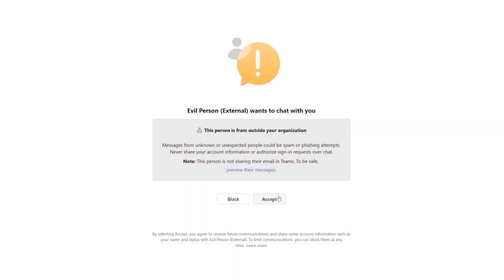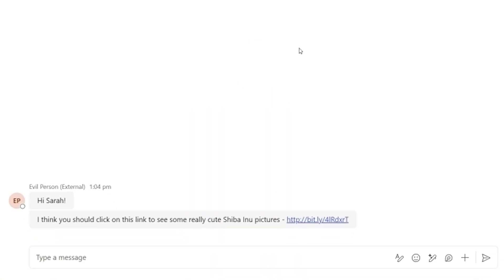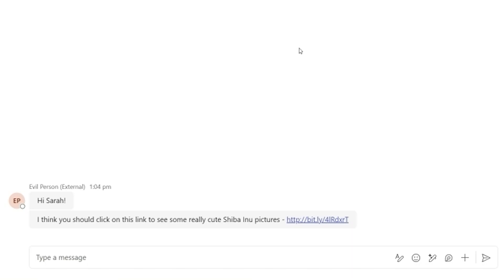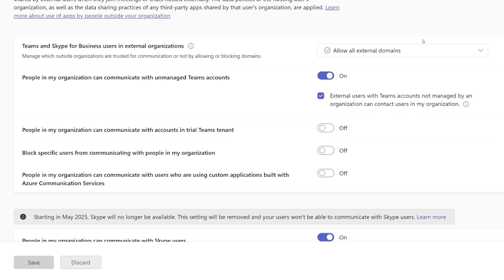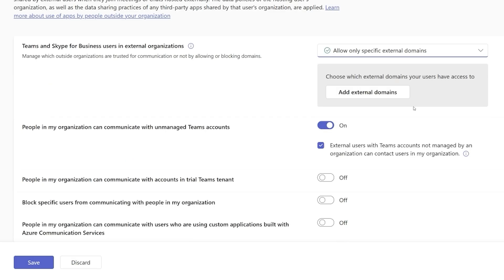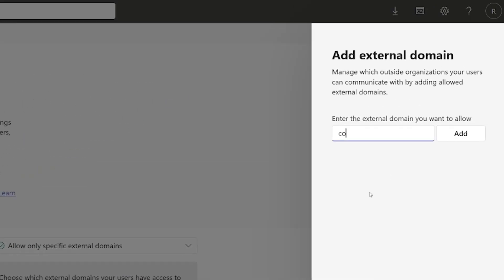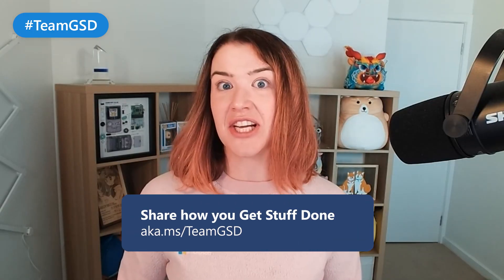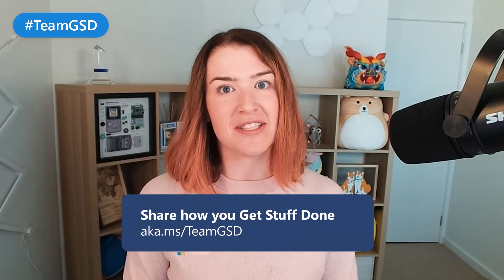Enabling secure external access in Microsoft Teams | Get Stuff Done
Cross-company collaboration is essential—and Sarah makes it seamless with Microsoft Teams. She configures secure external access so that partners and vendors can join conversations and share files, all while maintaining governance controls. It’s an efficient way to extend teamwork beyond organizational boundaries. With the right setup, collaboration stays productive and secure.

📌 Part of the GetStuffDone campaign—because productivity shouldn't be complicated.